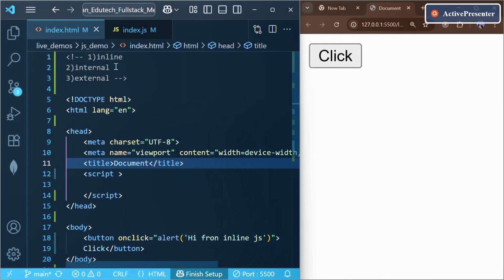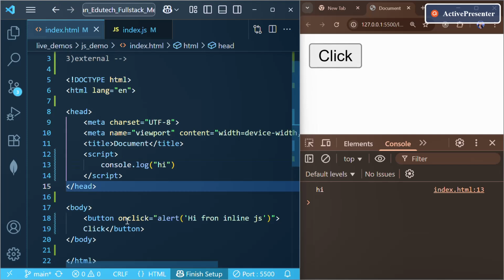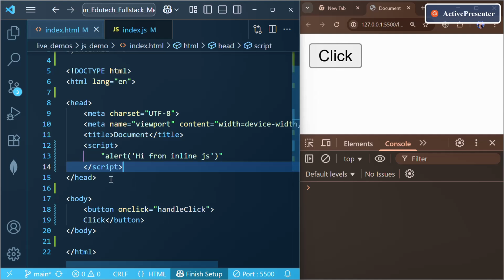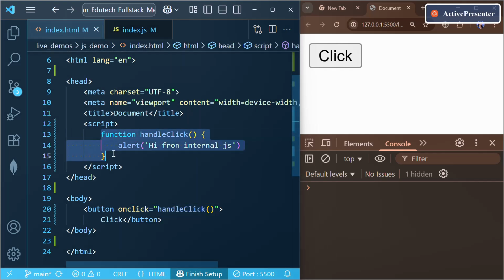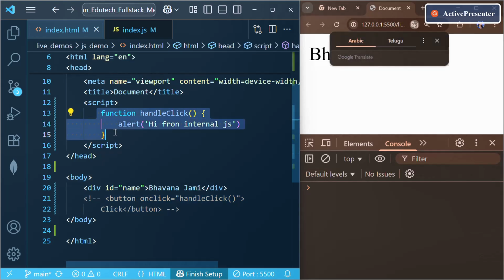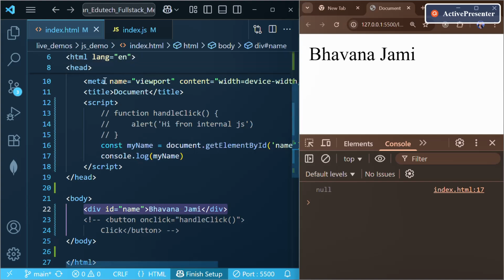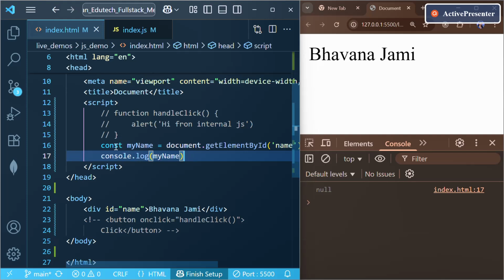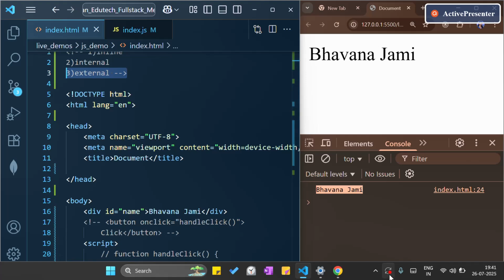Writing Javascript in HTML